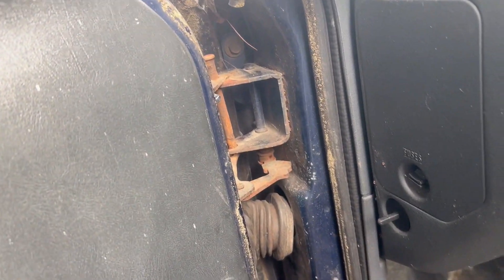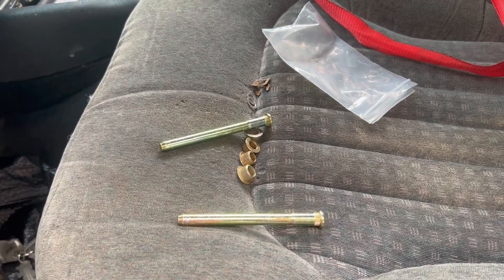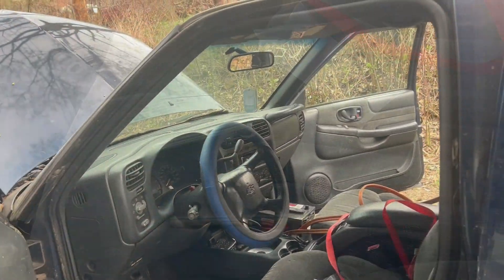HELPING MY HUBBY WITH THE VEHICLES FIX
WELL I KEPT HOLDING THE DOOR AS HE LAUGHED AND STATED THE JACK IS HOLDING IT I HELPED EVEN WHEN I HAVE MY STITCHES